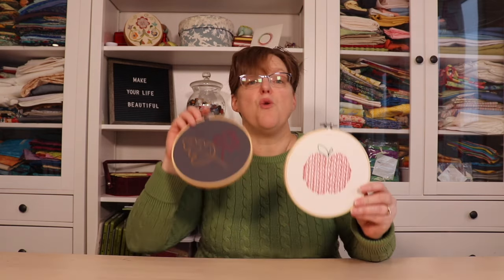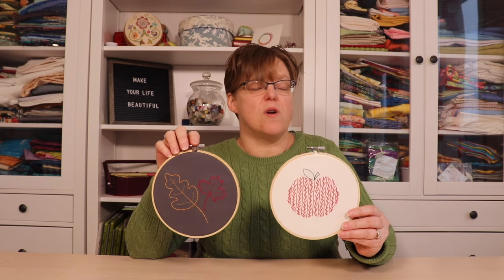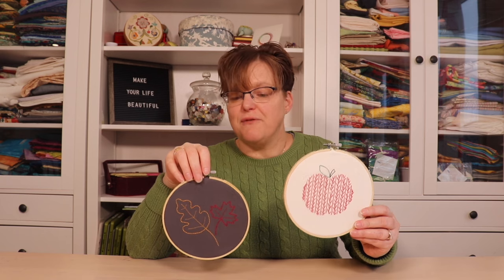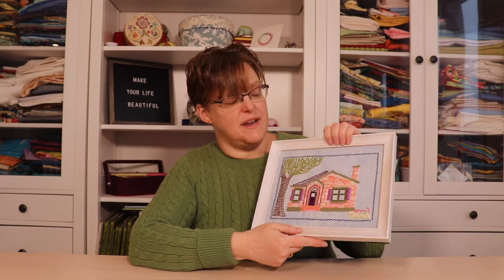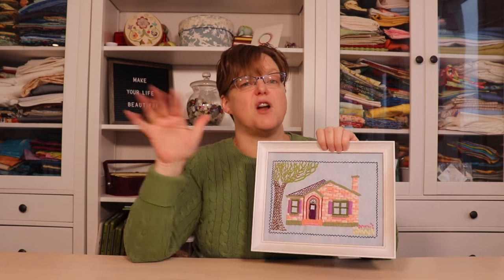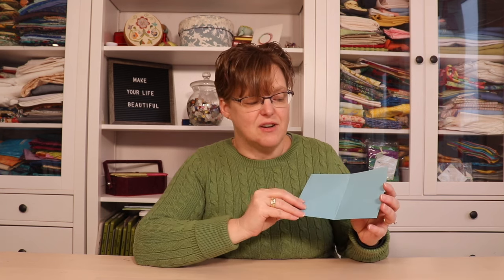Five things to do with your embroidery (more than hanging in a hoop)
Embroidery is a great hobby, but eventually you will run out of wall space to display all your hoops.

These five ideas will take you beyond the hoop to enjoy stitching in your everyday life.

Chapters
0:00 introduction
0:37 frame display
1:29 make a greeting card
2:12 make a pillow
2:55 use in other sewing projects
3:17 embellish bags